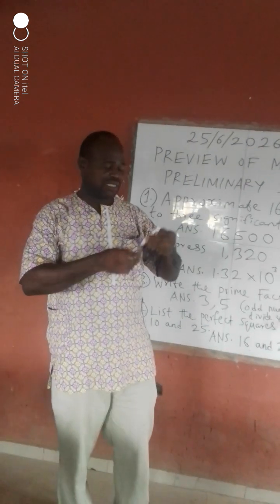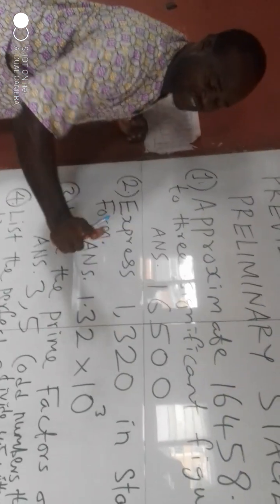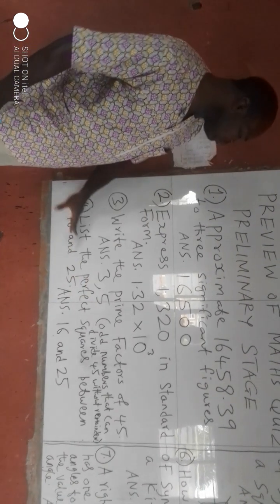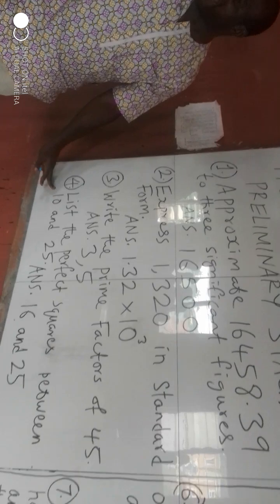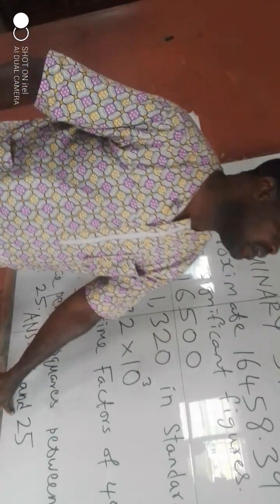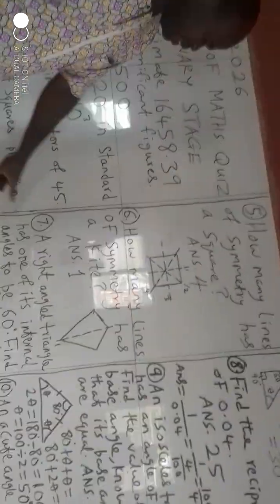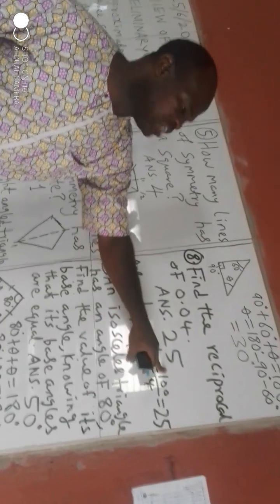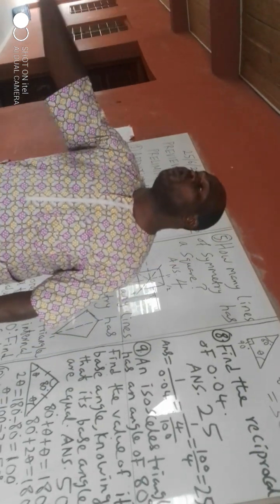IYEN VICTOR'S PREVIEW OF MATHS QUIZ; 26/6/2026.